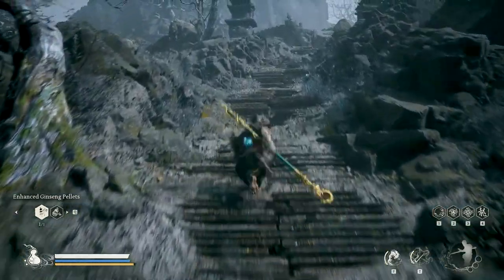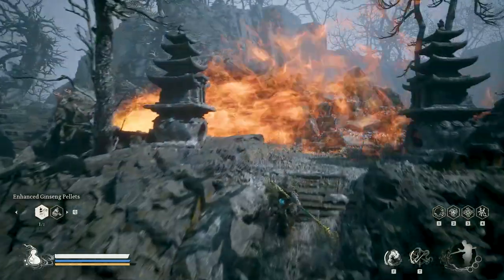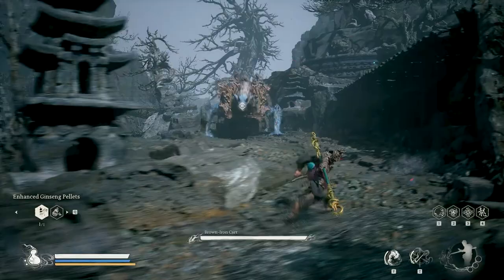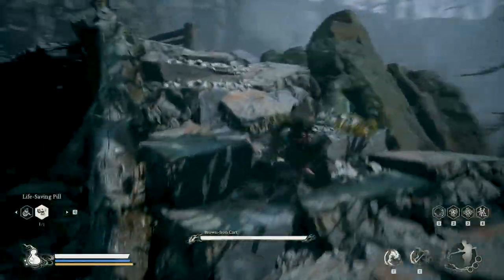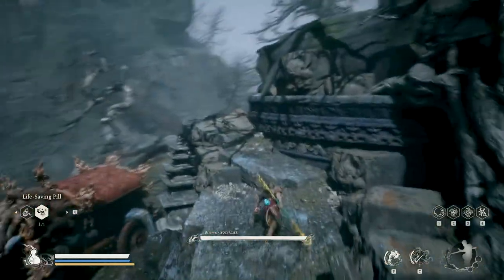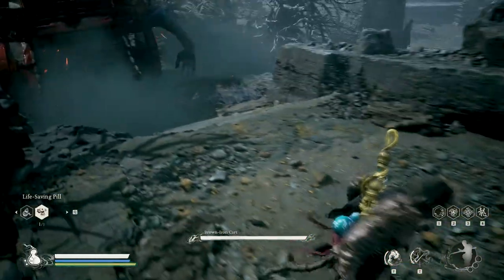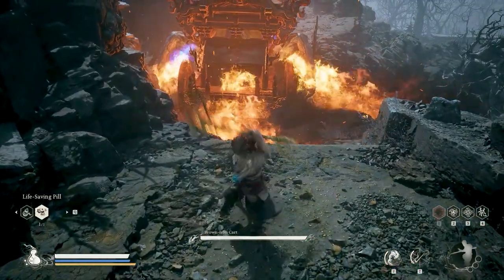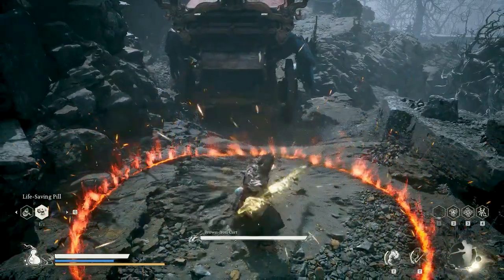TOP Gamer Beats Brown Iron Cart with NO Damage in Black Myth Wukong!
Watch as a top gamer beats the Brown Iron Cart with no damage in Black Myth Wukong! Get tips and tricks on how to defeat this boss in the game.

🎮 About Games Grandmaster Unleashed:
A Gaming Channel aimed at enhancing your gaming experience. I will really appreciate if you show some love and support with a LIKE & SUBSCRIBE to my channel @GamesGrandmasterUnleashed for more videos on action, souls like game, RPG, adventure gaming videos & ESPECIALLY Black Myth Wukong Videos